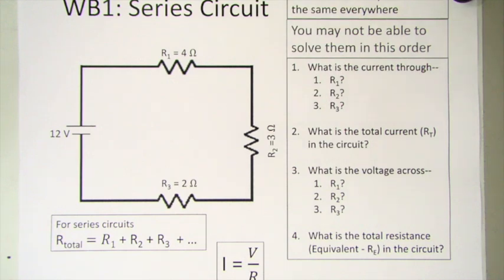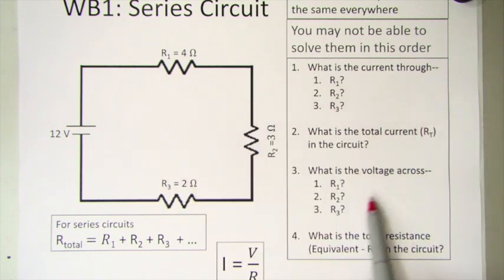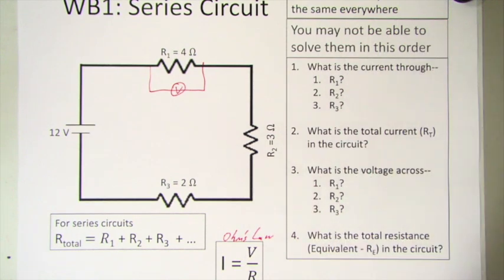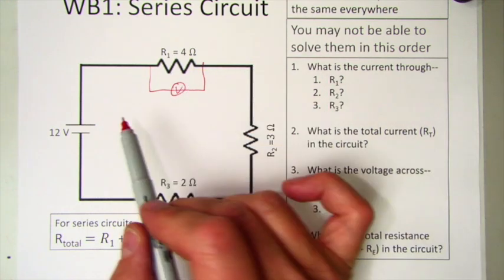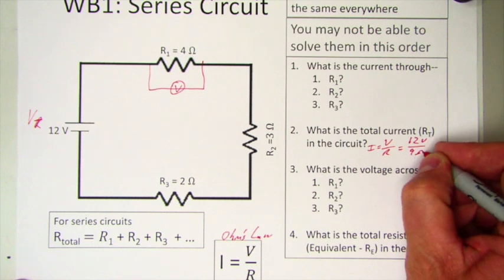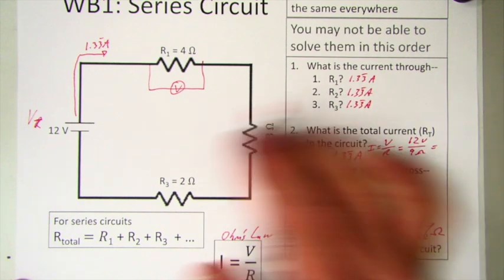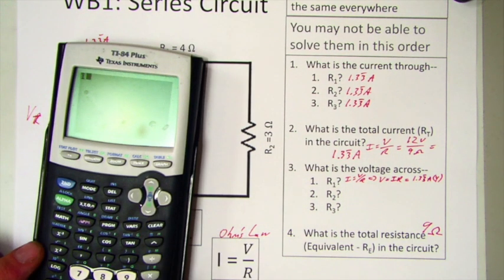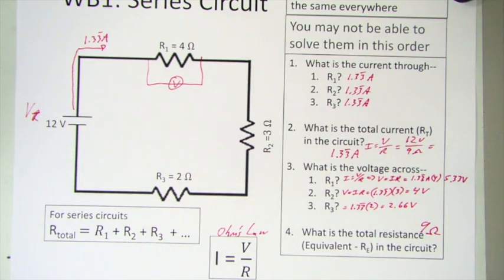Analyzing A series circuit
Mr. Snyder shows you how to determine equivalent resistance, total current along with current & voltage at each resistor.